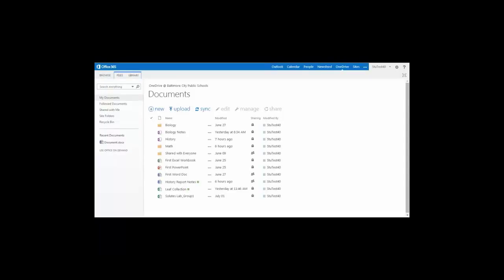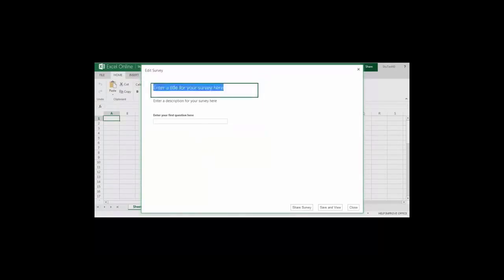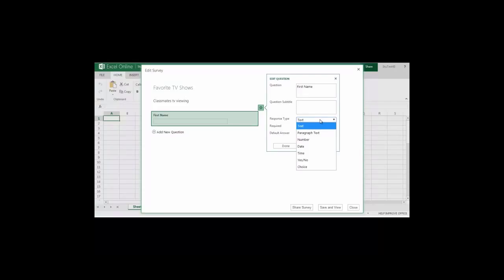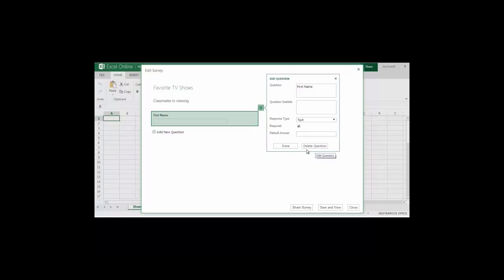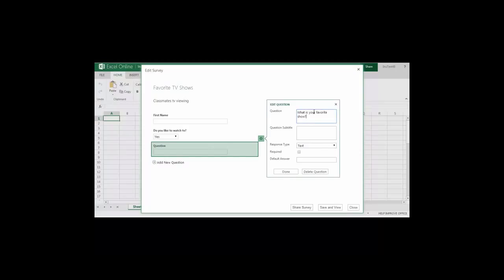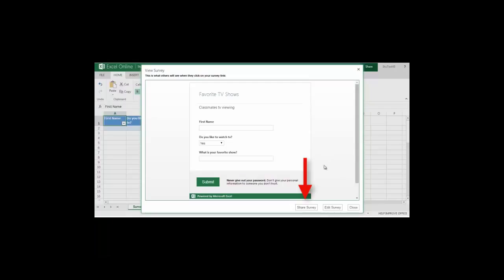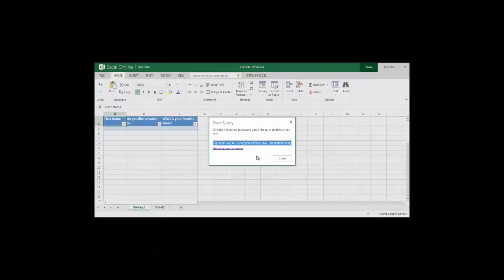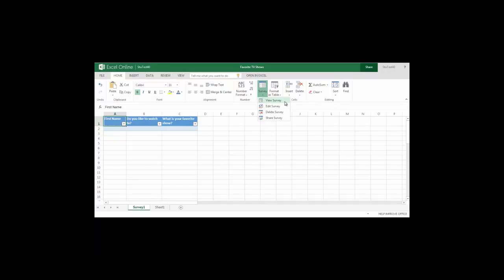Office 365 - OneDrive: Creating an Excel Survey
This video demonstrates how to create an Excel survey online.